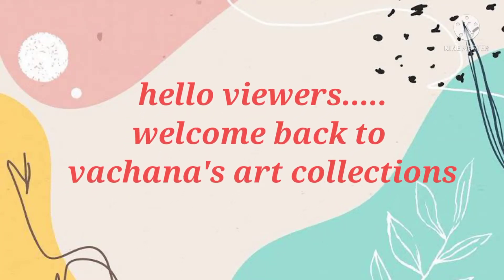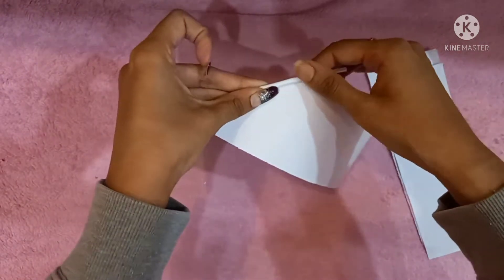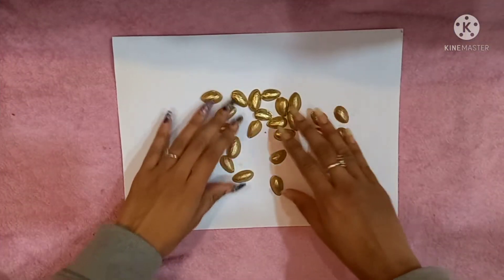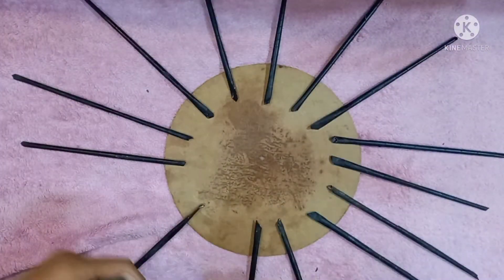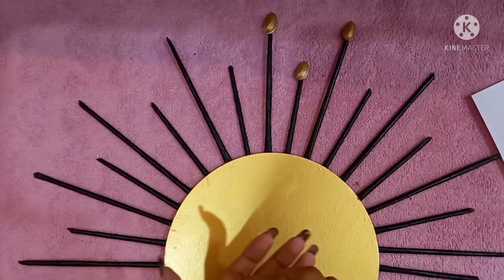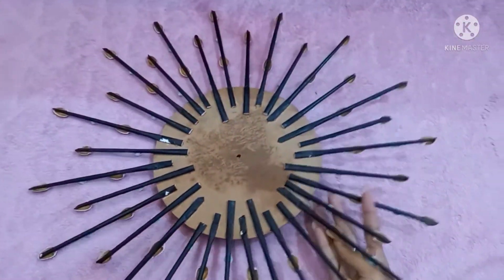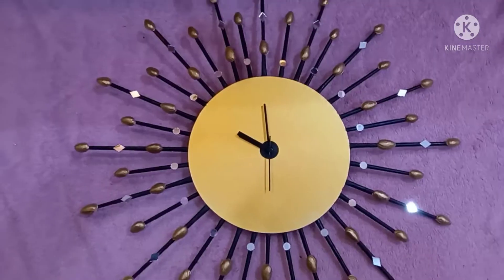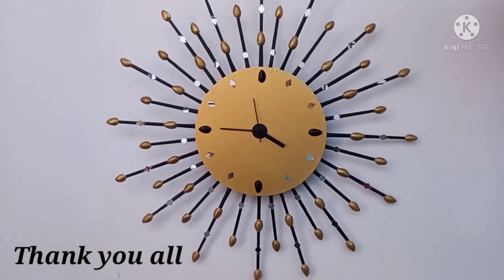attractive wall clock making | very easy home decor with zero cost DIY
homedecor diy wallclock in this video I'm showing how to do this very beautiful and attractive wall clock. all u need is a old clock machine. instead of clock u can also use mirror. but this home decor looks so good and professional. do it yourself because it's very easy and good looking. @vachanasartcollections